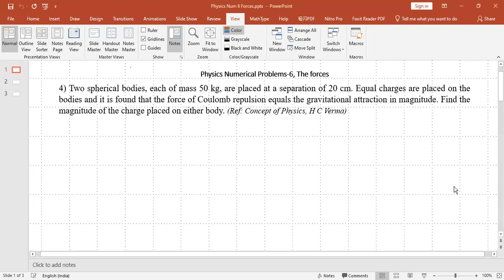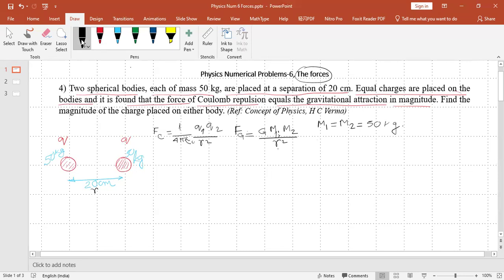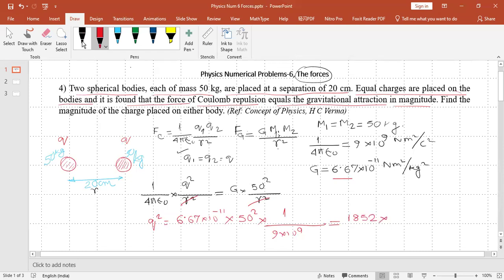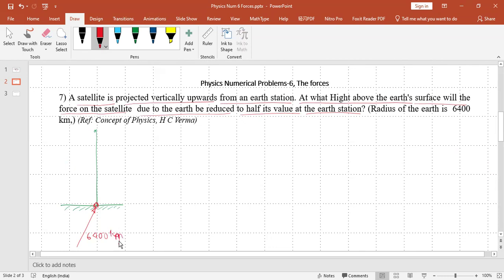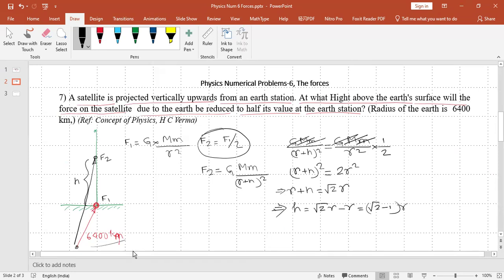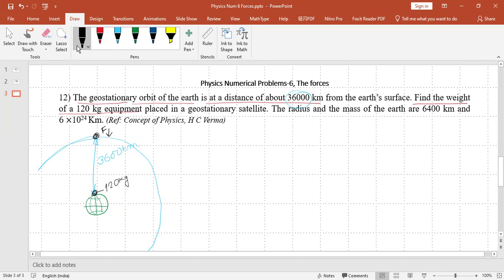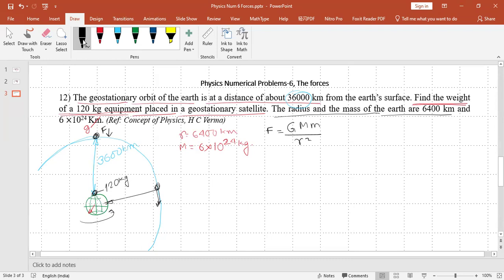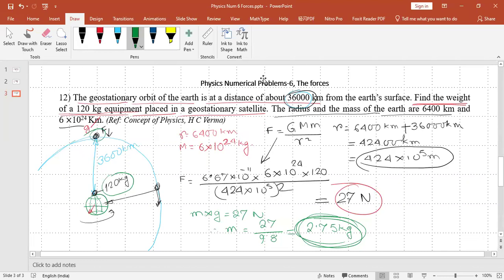H C Verma, Forces, Prob--4. 7, 12: Two spherical bodies, each of mass 50 kg, are placed at a separa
Solutions H C Verma, Forces, Prob--4. 7, 12
Two spherical bodies, each of mass 50 kg, are placed at a separation of 20 cm. Equal charges are placed on the bodies and it is found that the force of Coulomb repulsion equals the gravitational attraction in magnitude. Find the magnitude of the charge placed on either body
7) A satellite is projected vertically upwards from an earth station. At what Hight above the earth's surface will the force on the satellite  due to the earth be reduced to half its value at the earth station? (Radius of the earth is  6400 km,)
12) The geostationary orbit of the earth is at a distance of about 36000 km from the earth’s surface. Find the weight of a 120 kg equipment placed in a geostationary satellite. The radius and the mass of the earth are 6400 km and 6×1024 Km